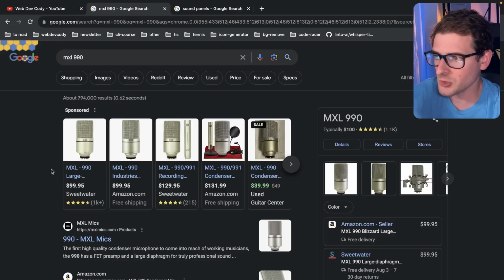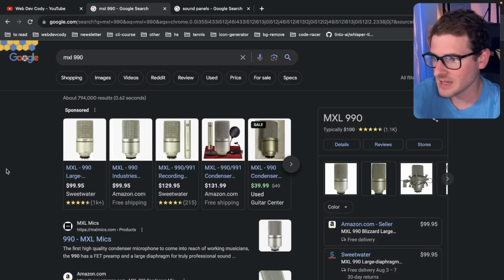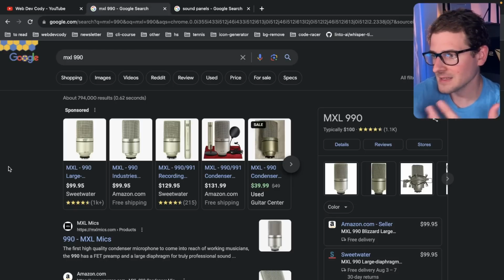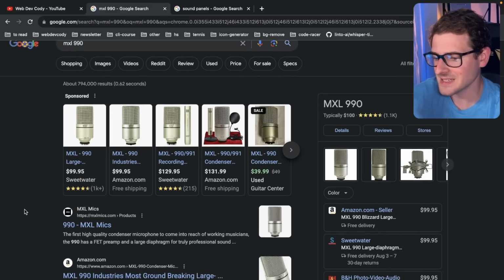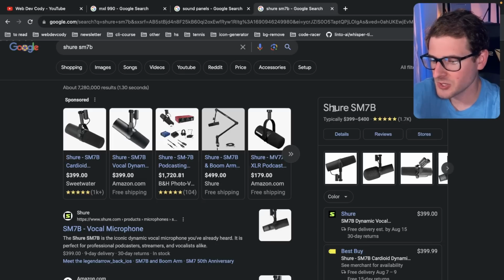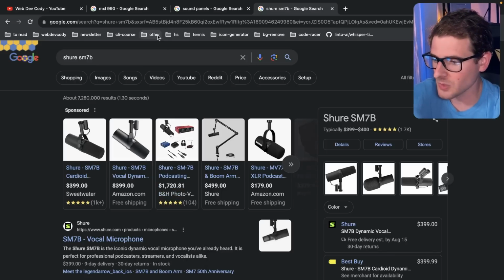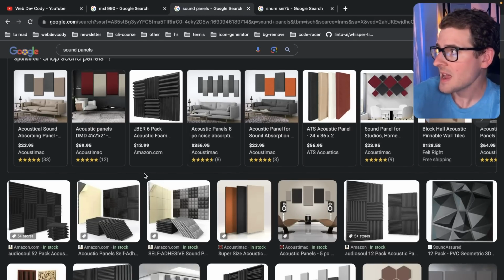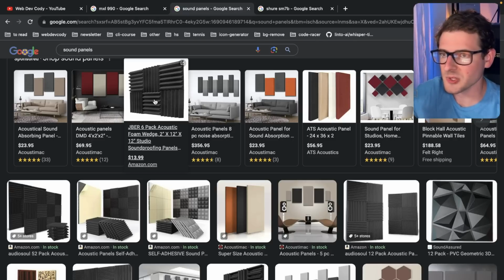This is why your YouTube channel isn’t growing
Making a YouTube channel is hard and can take a lot of time.  Follow some of my tips to excell your growth.  These are the things that finally started working for me.

00:00:00 Intro
00:00:53 Microphone
00:02:46 Sound Treating Room
00:03:48 Your Face is Important
00:06:37 Find your Vibe
00:09:04 Explain the Why
00:10:19 Publish More Videos
00:13:01 Make More YT Shorts
00:14:35 Editing is Critical
00:15:46 Find Your Niche
00:16:56 Watch Other Creators